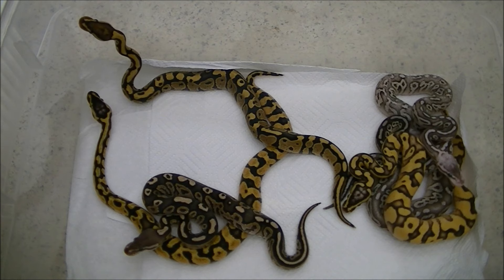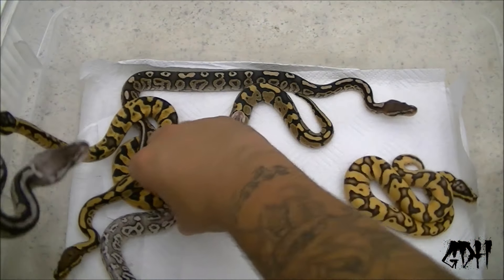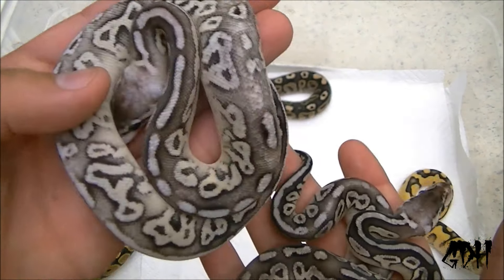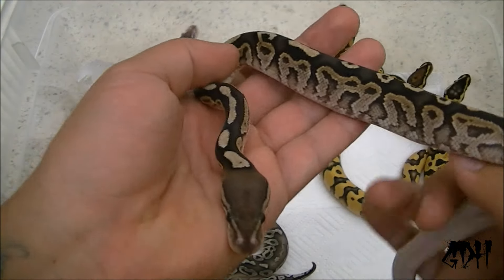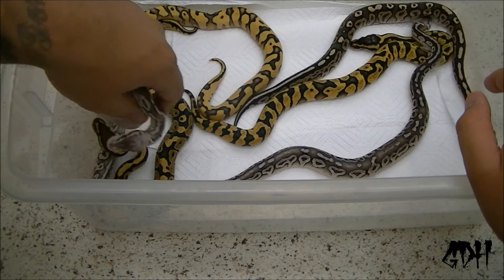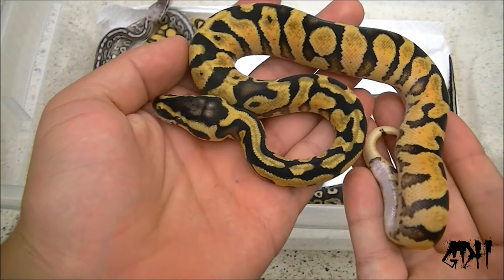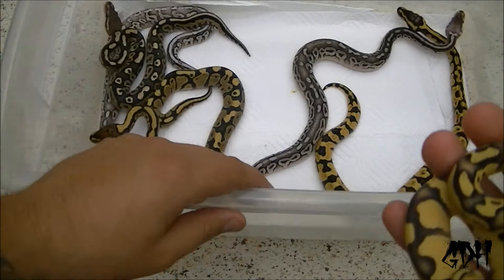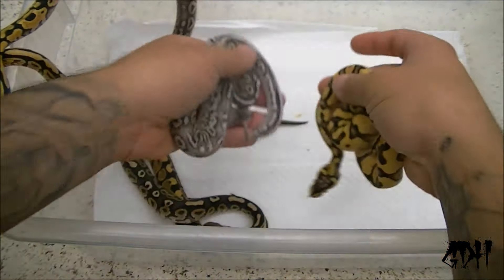Ball Python Clutch #1 post shed update